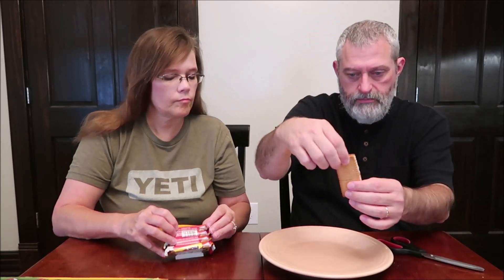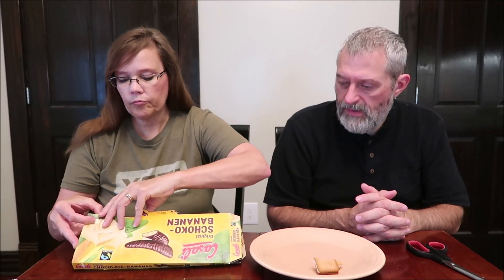Leibniz Pick Up Strawberry Cheesecake, Romy Coconut, Casali Chocolate Banana, Coconut Knoppers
This is a taste test/review of the Leibniz Pick Up Strawberry Cheesecake, summer edition Romy Coconut, Casali Chocolate Banana and summer edition Coconut Knoppers. They were mailed to us from Maria in Germany!